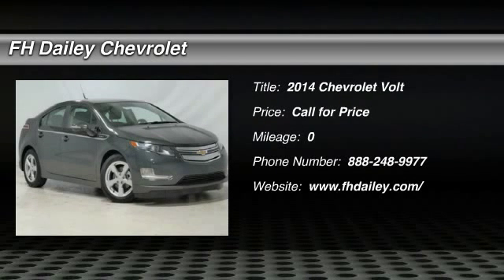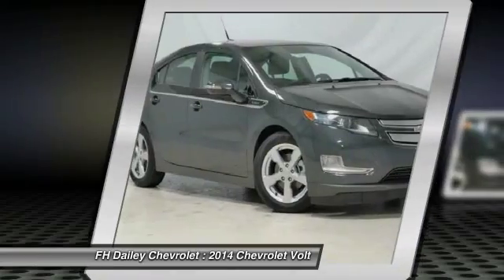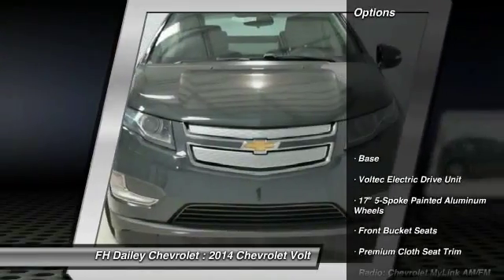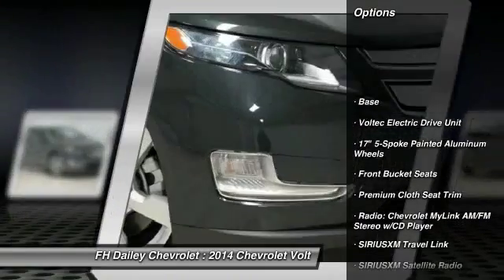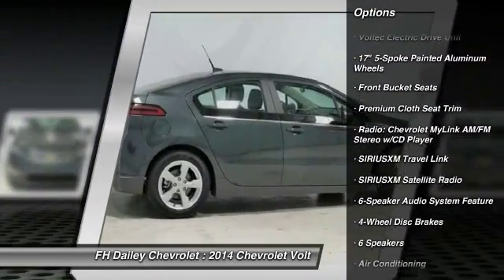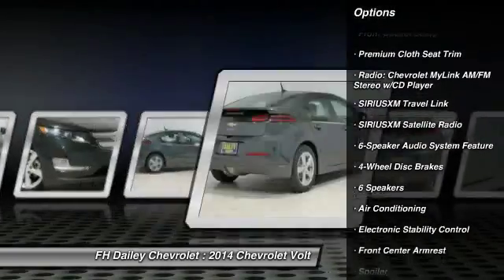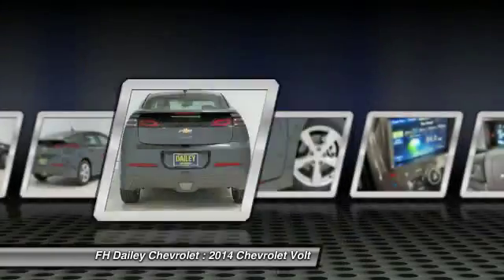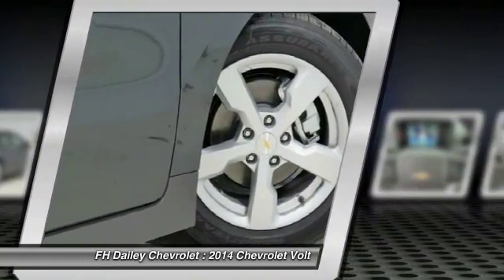2014 Chevrolet Volt FH Dailey Chevrolet - Bay Area - San Leandro CA 5527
2014 Chevrolet Volt  - Stock#: 5527 - VIN#: 1G1RE6E48EU139907

Pick up this  2014 Chevrolet Volt, available today at FH Dailey Chevrolet. Featuring Automatic transmission, it has  miles. This could be the one you've been searching for.